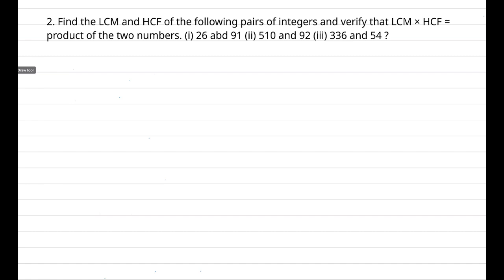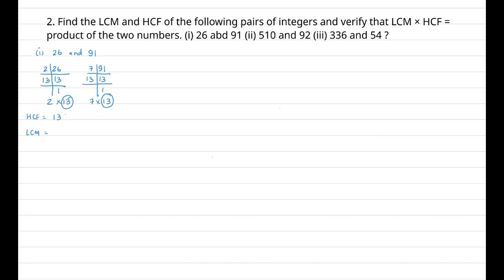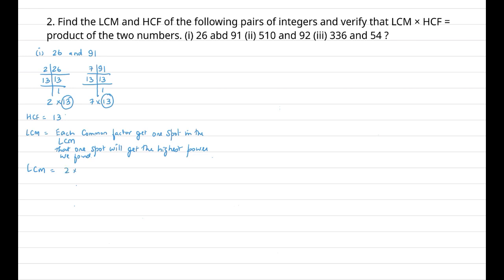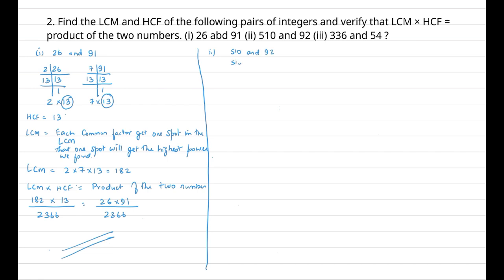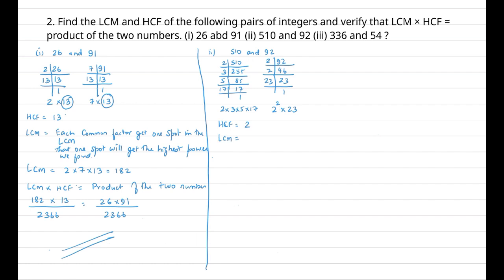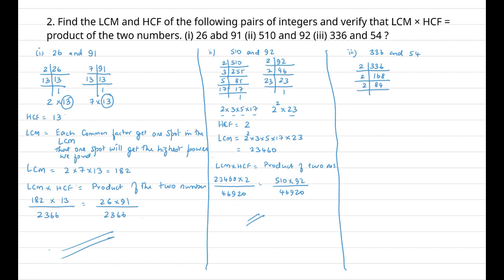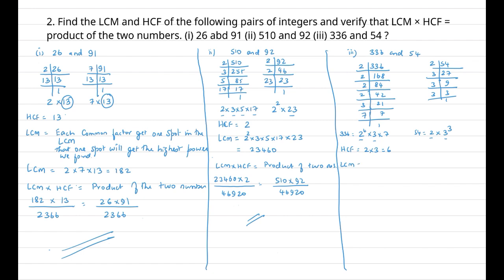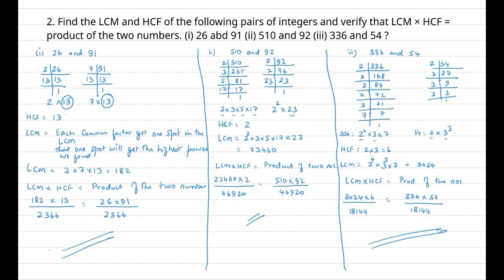Find LCM and HCF Like a Math Pro!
Find LCM and HCF Like a Math Pro! In this video, we solve an important CBSE/Class 10 Mathematics exercise on LCM (Least Common Multiple) and HCF (Highest Common Factor). Step by step, we calculate the LCM and HCF for three given pairs of integers and verify the golden relation:

LCM × HCF = Product of the Two Numbers ✅

📘 Questions Covered in this Video:
 1. Find LCM and HCF of 26 and 91
 2. Find LCM and HCF of 510 and 92
 3. Find LCM and HCF of 336 and 54

👉 Each question is explained in a simple and clear manner, making it easy for students to understand and apply in exams.

🎯 What you will learn:
 • Step-by-step method to find LCM and HCF
 • Prime factorization approach
 • Verification of the relation between LCM, HCF, and product of numbers
 • Useful tricks for solving such problems quickly

00:00 Introduction
00:23 Sub division no.1 solution
04:00 Sub division no.2 solution
06:46 Sub division no.3 solution
09:30 Closing comments